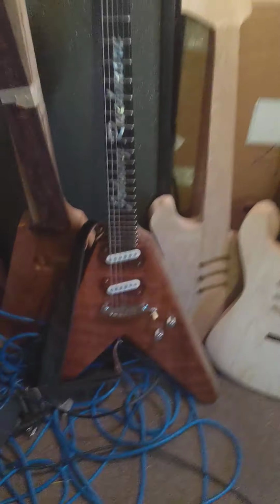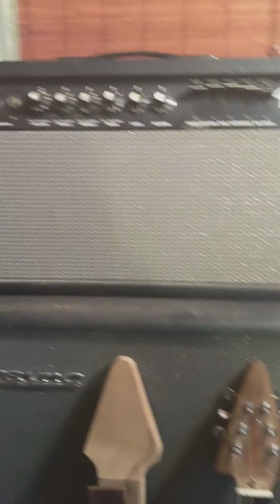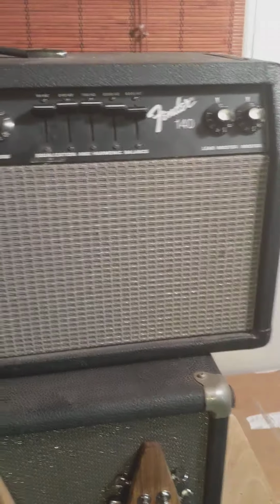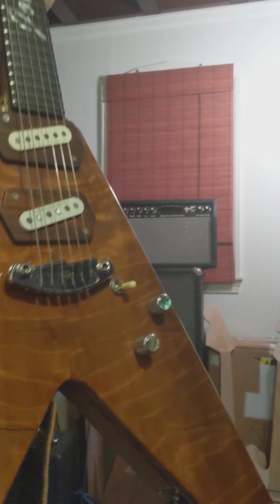Fender 140 Rushmore Limba V Dorian Bridge ,Seymour Duncan stacks , Brazilian rosewood fingerboard